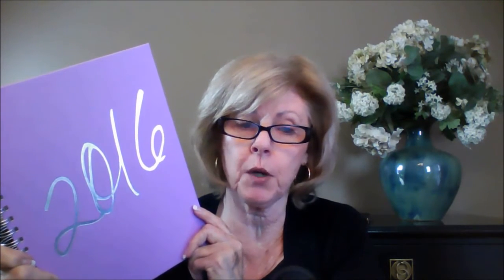My Secret Weapon; My Planner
Most of you know that I am a big fan of those great big wall calendars and that hasn't changed.  But I have added something to my "daily success ritual" this year and that is to write everything in a planner.

Now why is this so important? It's important because we forget the little things.  It's easy to forget those small wins when we are have a day that's a real bummer. Keeping a daily journal / planner helps to remind you of what you're doing right and what you need to improve on.  And at the end of this year, it will be pretty easy to recap our year.

Let me know your thoughts!  -Sharon